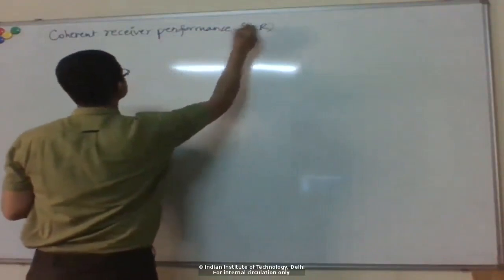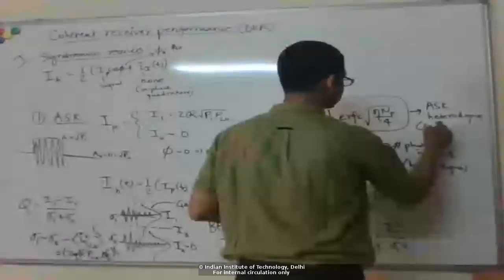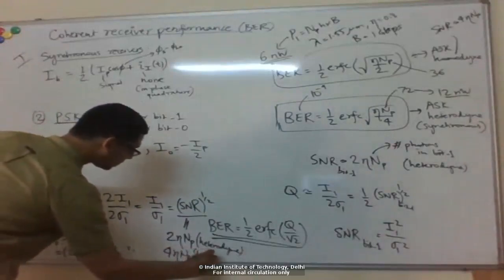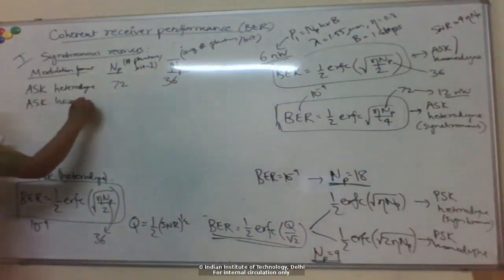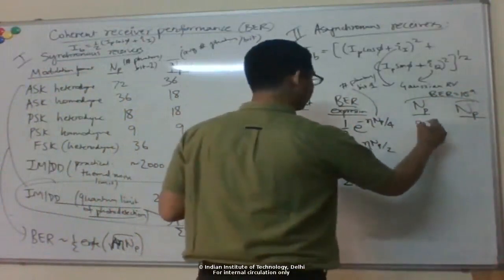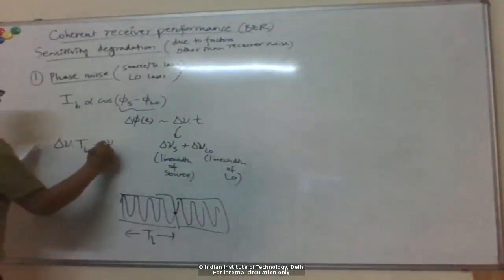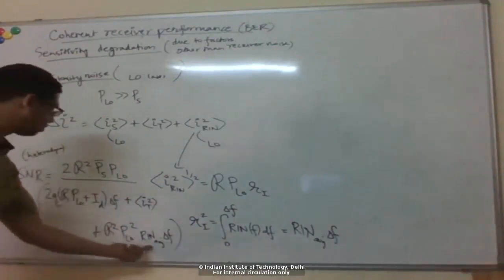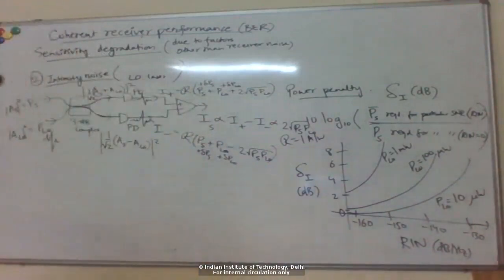ELL717_L26: Coherent receivers BER performance for ASK, PSK, FSK; sensitivity degradation mechanisms